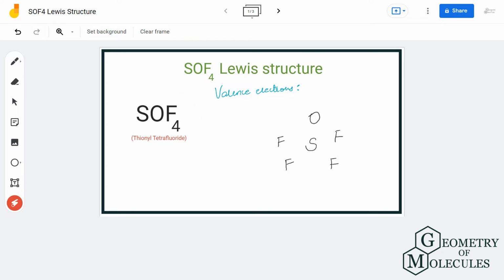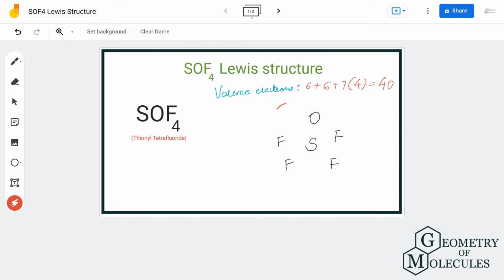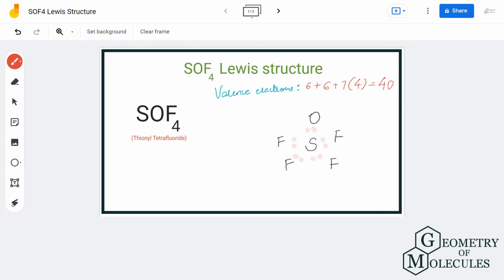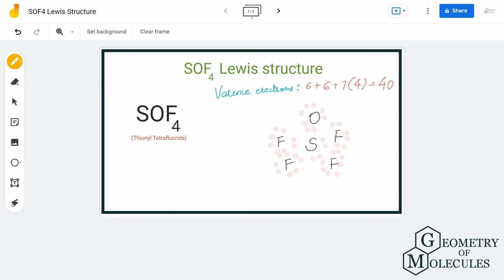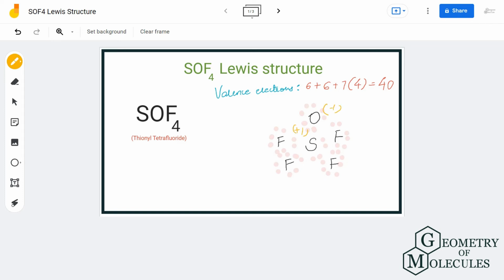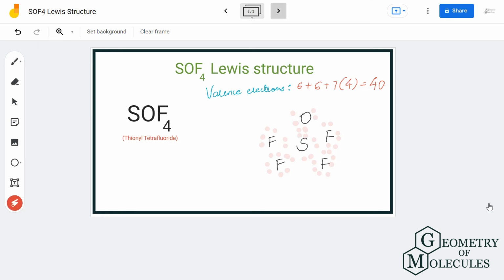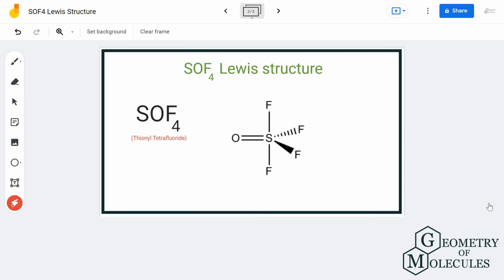SOF4 Lewis Structure (Thionyl Tetrafluoride)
SOF4 is a chemical formula for Thionyl Tetrafluoride. It consists of one Sulfur, one Oxygen, and four fluorine atoms. In this video, we will help you determine the Lewis Structure of the SOF4 molecule by following a straightforward and detailed process.

Watch this video to learn SOF4 Lewis Structure.